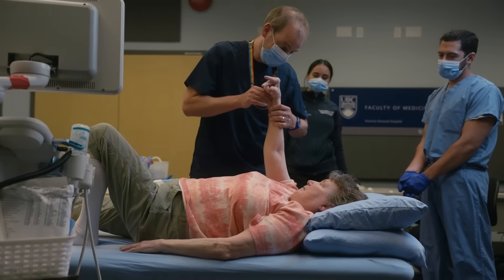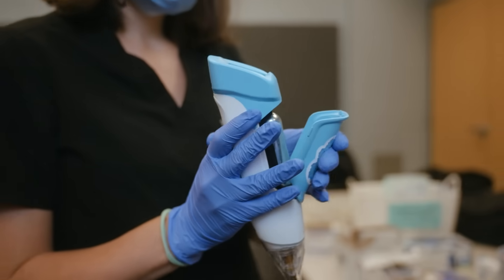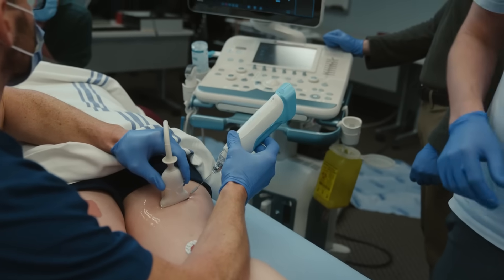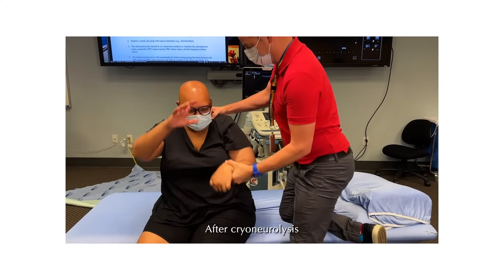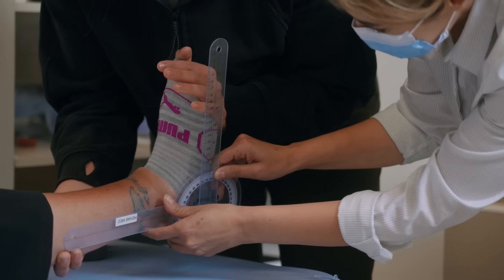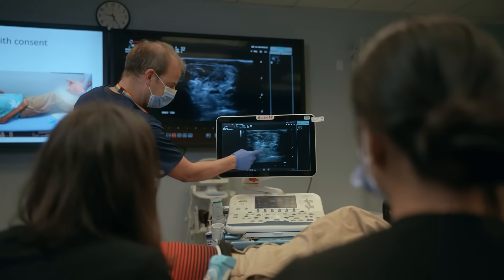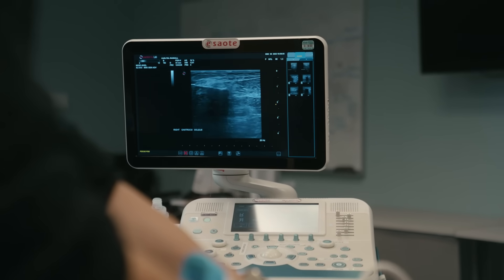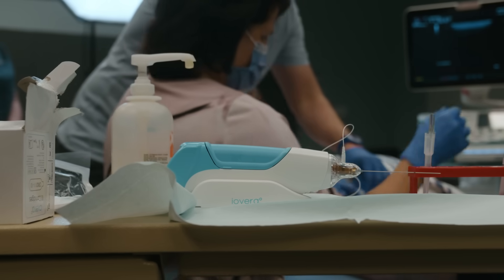Icework - Cryoneurolysis for spasticity and associated pain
Cryoneurolysis is an expanding drug and surgery free treatment for spasticity. This neurological disorder affects millions of people around the world. In Victoria, BC, Canada, Dr. Paul Winston and his team train physicians from around the world with a two-day workshop. All physicians must receive a British Columbia licence to participate.